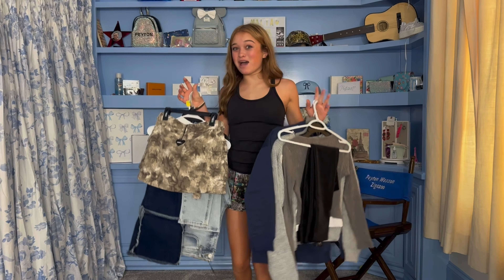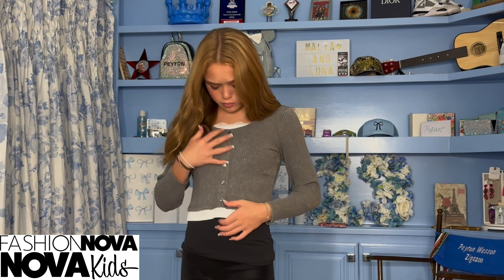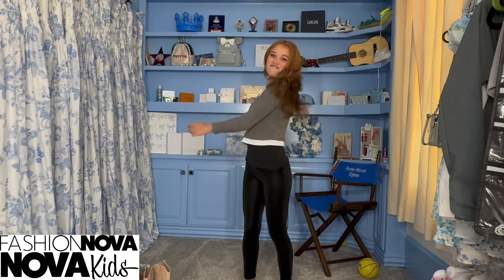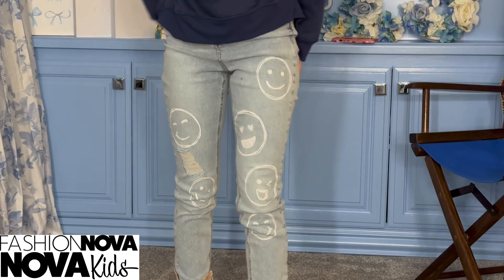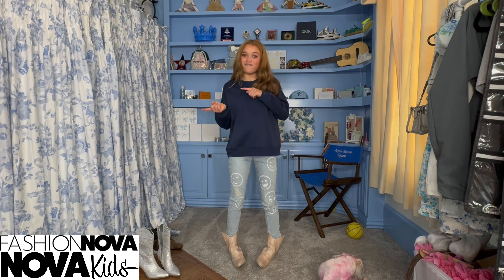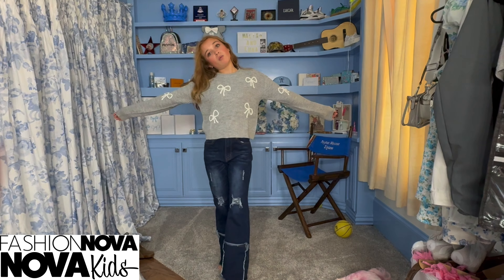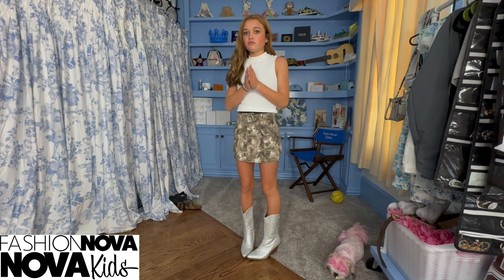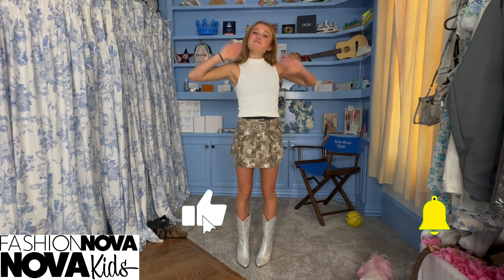Check out my new 🛍️🛒 Fashion Nova Kids Haul! BACK TO SCHOOL PT 2 📚🚌✏️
Hey Everyone! We are the Wesson girls!  We love Reels, Gynnastics, Cheer and Acting.

Be sure to watch our Film:
🎬🍿 Full Film Here on Amazon Prime!!! 🎬🍿

ABOUT THE WESSON GIRLS***
Hey Guys, we are the Wesson Girls and we are living the dream in Alabama and fulfilling our dreams of being YouTubers and furthering our career in social media and acting.  On this channel we believe in entertainment, quality, family, fun, love, and good vibes. You will find us doing crazy challenges, DIY's, tutorials, makeup, try on hauls and anything fashion related!  Thank you for following without you this wouldn't be possible!!